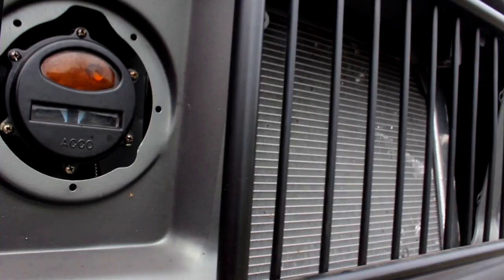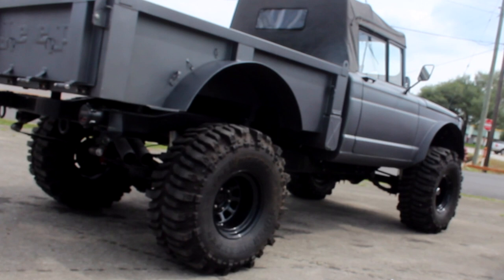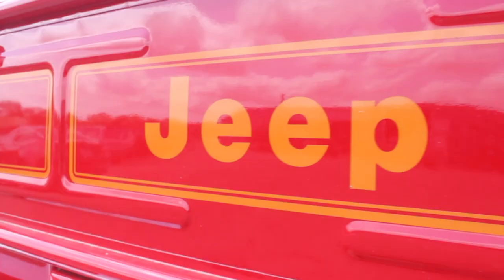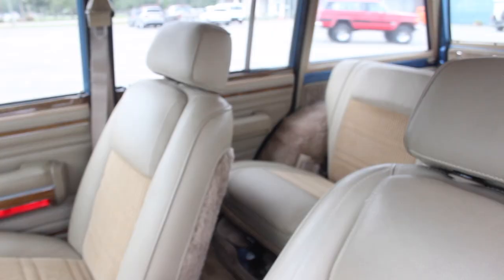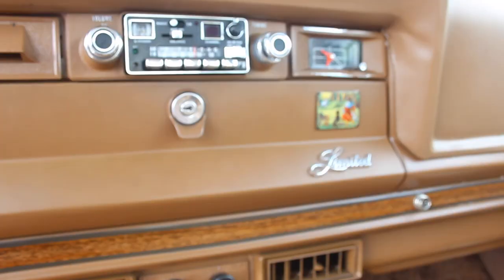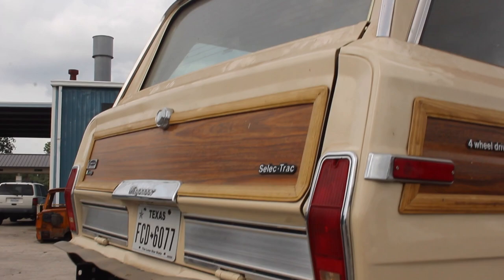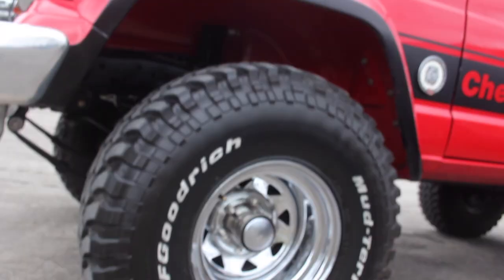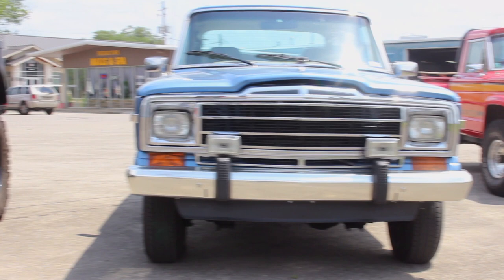Kaiser M715, Grand Wagoneers, Honchos, Cheif Cherokees & More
Here's an introduction to some of our current Jeeps at Jeep Heritage, including a Kaiser M715, multiple Grand Wagoneers, Honchos and Cherokee Chiefs! Check out the Jeeps and the unique stories behind them in this snapshot of our Luxury Jeep Restorations. We take each restored jeep apart and restore it down to each individual nut and bolt before putting it all back together!